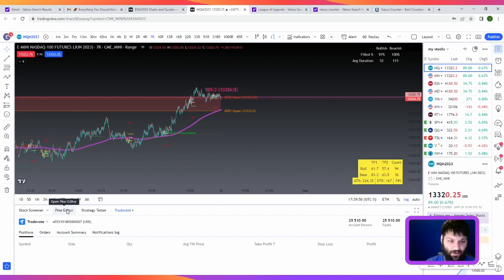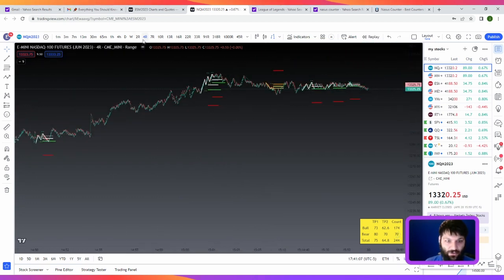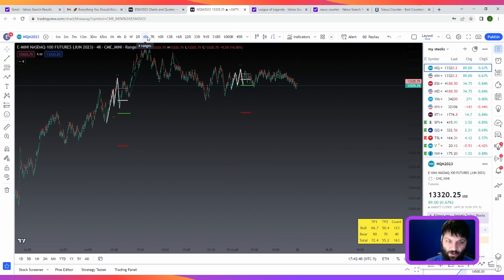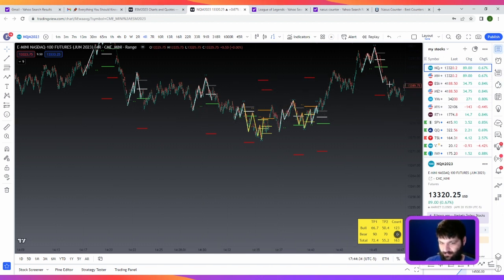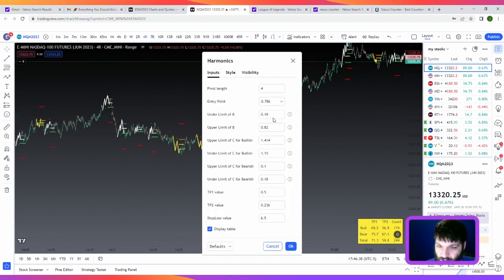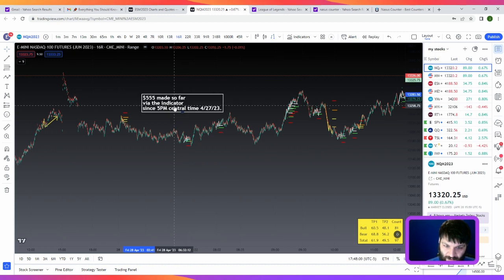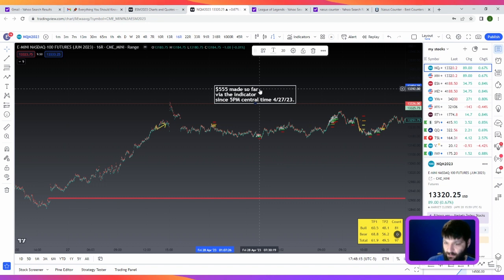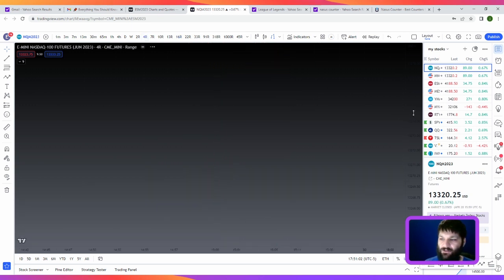Explaining how to use the Haskalah Indicator - Questions? just comment!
Hello Everyone, today im showing how to use the Haskalah Cypher indicator on Tradingview. if youre interested in using it please reach out on

It is about 70-80% accurate with my settings and works for futures, crypto, forex, and stocks/options. you simply have to adjust the settings to tweak it for what youre trading. its fairly easy to do - you only tweak the pivot length and the SL values.